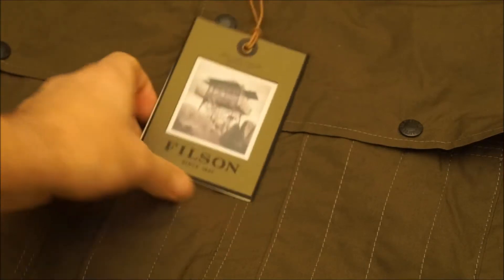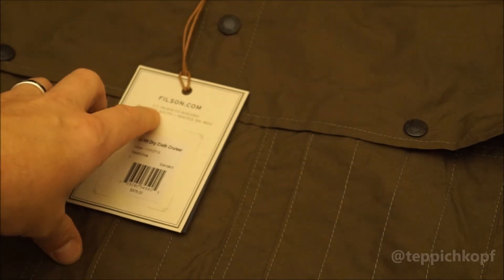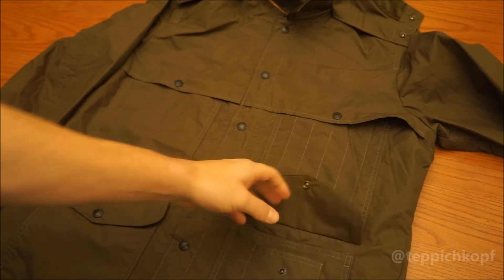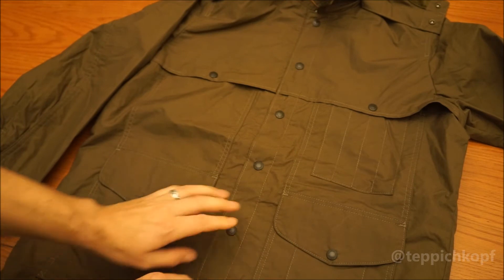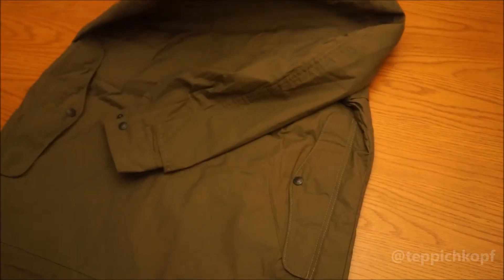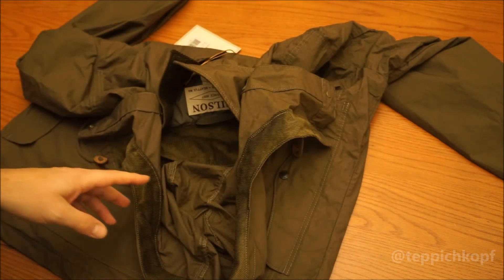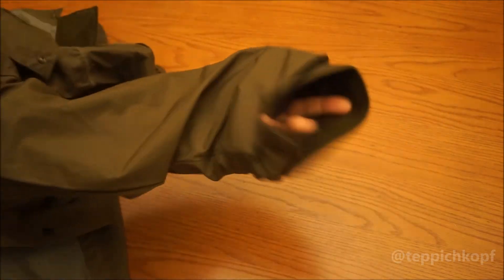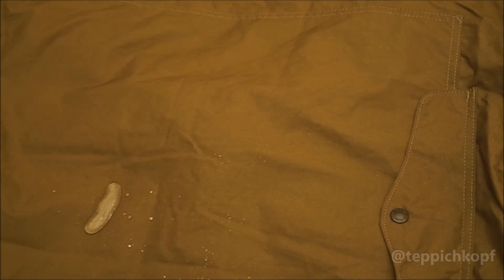Review #2 - The wonderful Filson Lightweight Dry Cloth Cruiser Jacket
Trying a new style of review and editing. it's a Filson.